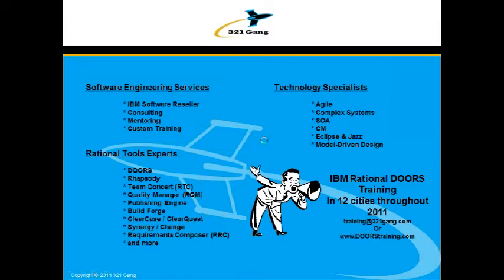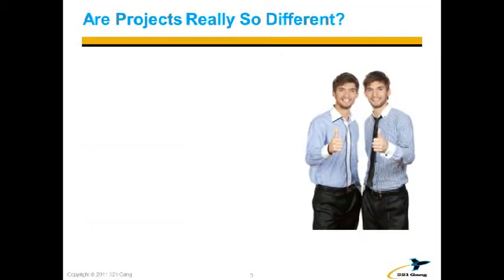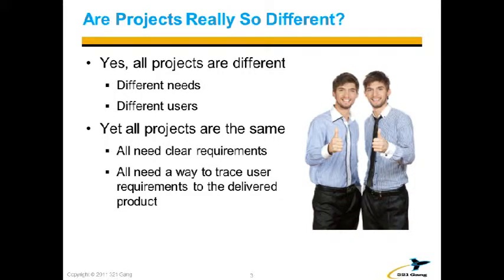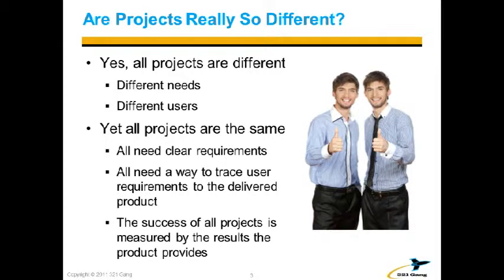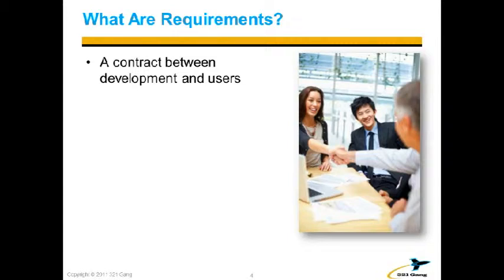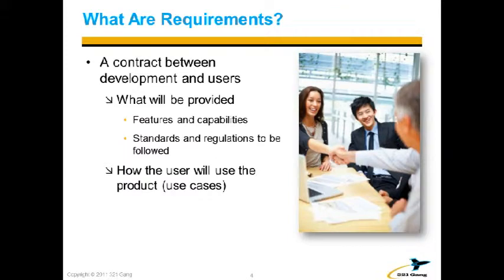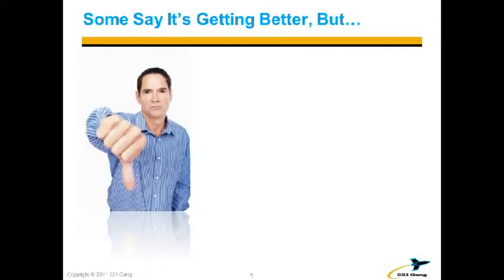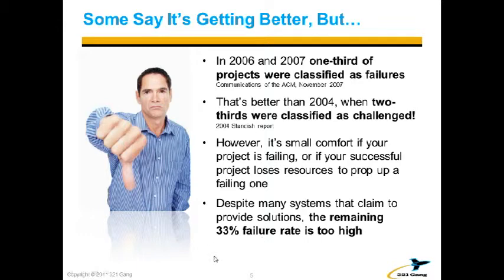System Requirements and Use Cases in an IBM Rational Environment